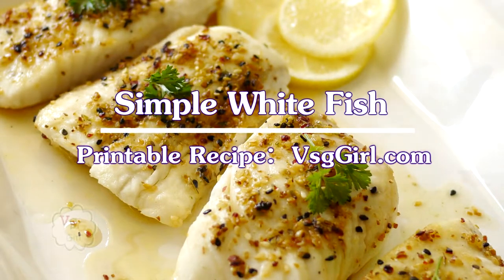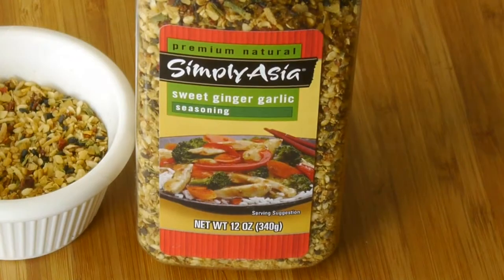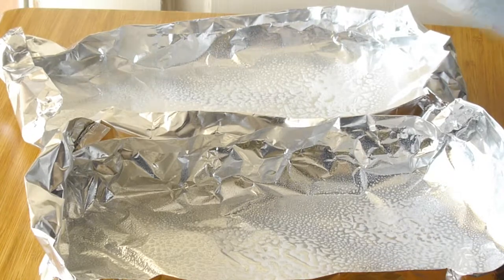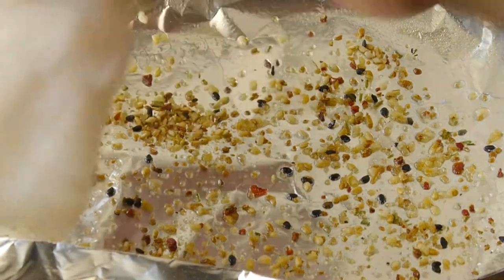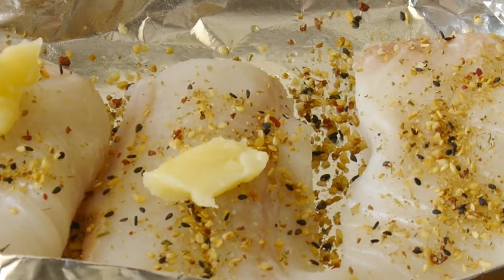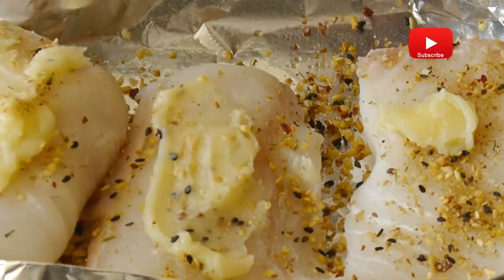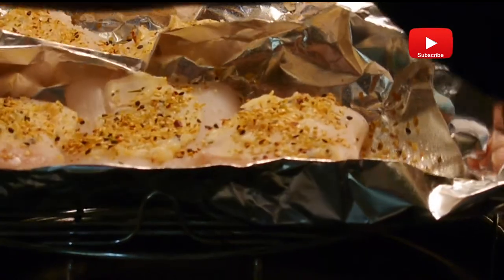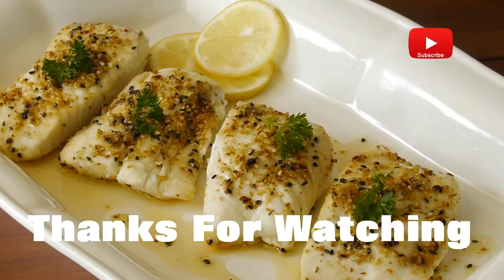simpleWhiteFish v1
A delicious simple white fish recipe to add to your soft food menu.  Enjoy good food during the soft food phase of your post-op VSG WLS or bariatric surgery phase. Simple, fast and easy.

The mission of this Vlog is to share my journey with the gastric sleeve, provide information, product reviews and support to the pre and post-op VSG and weight loss surgery community. Covering everything, from healthy recipes and food and product reviews.

Video edited by Vsg Girl in Sony Vegas Movie Studio
Music created by Vsg Girl in Sound Forge Audio Studio